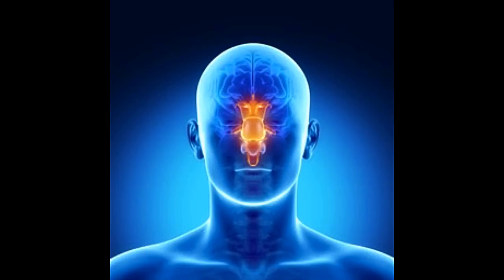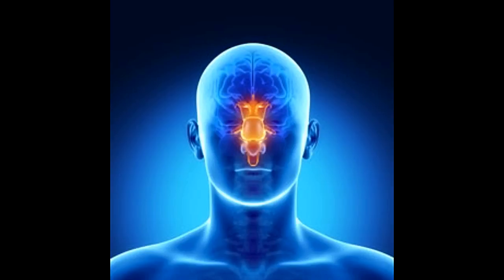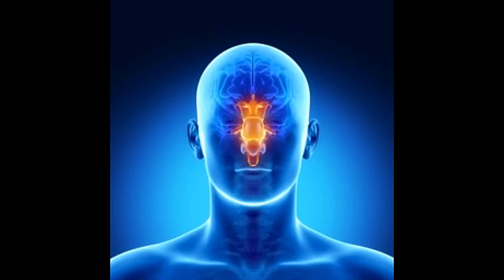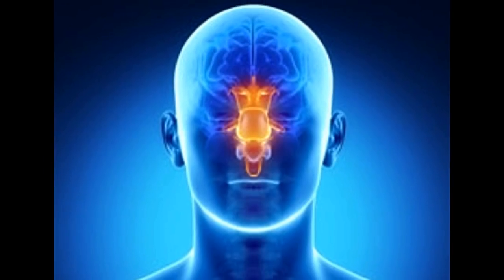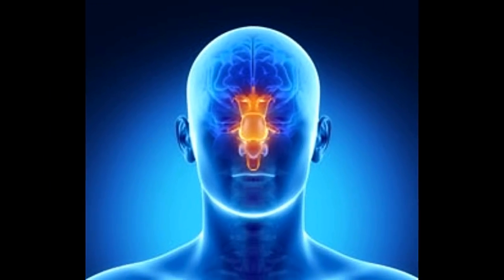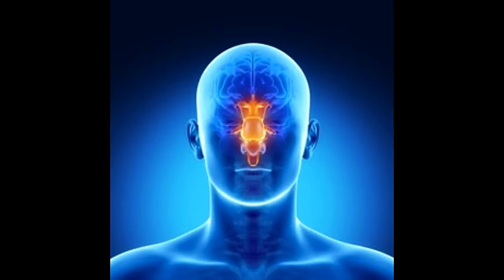Brain Stem Stroke Treatment